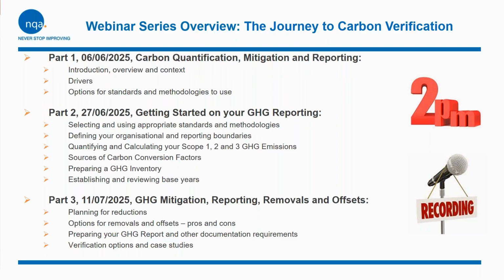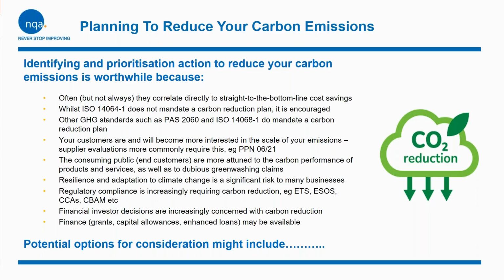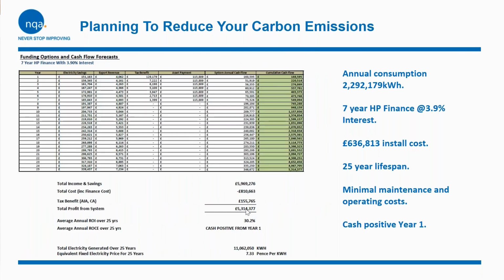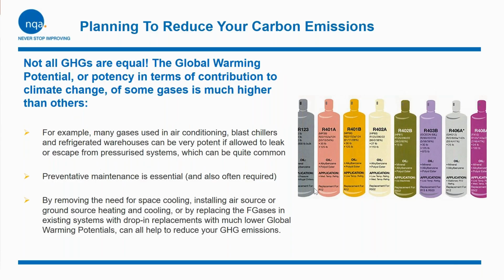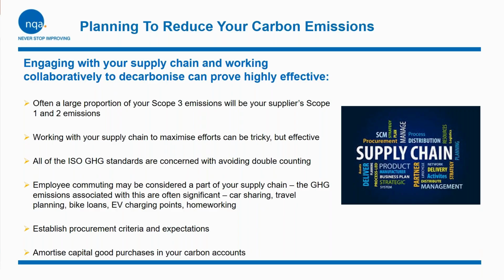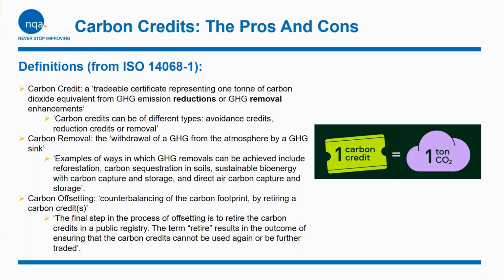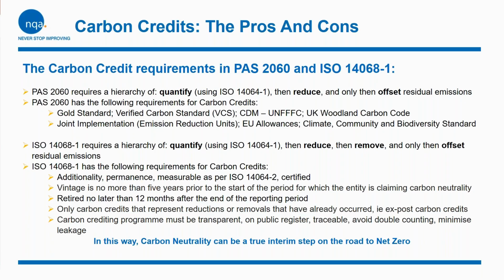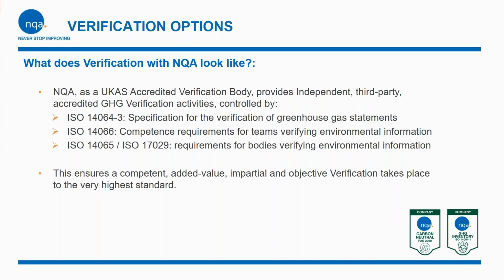NQA Webinar: GHG Mitigation, Reporting, Offsetting and Removals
In this webinar, we explore the ISO 14064 family of standards and their role in helping organisations prepare for future net zero targets. Gain a clear understanding of what’s required for conformance and how to align your carbon reporting efforts with international best practices.

🔍 Webinar topics include:

- Final requirements for conformance with key carbon verification standards
- Understanding carbon reporting and verification terminology
- Documentation and reporting expectations
- The purpose and value of third-party verification